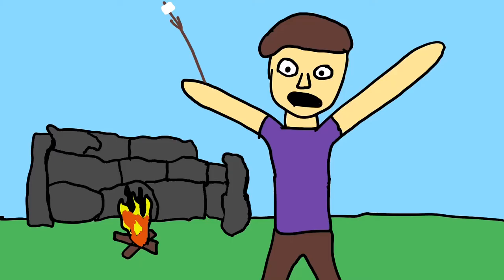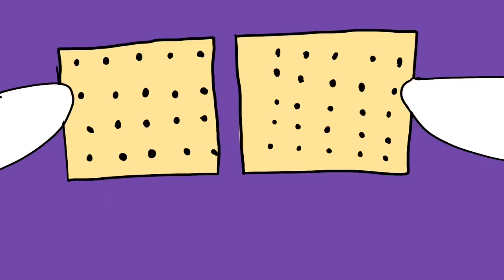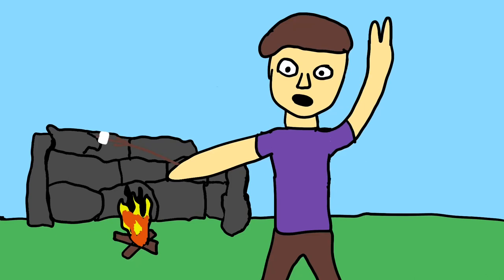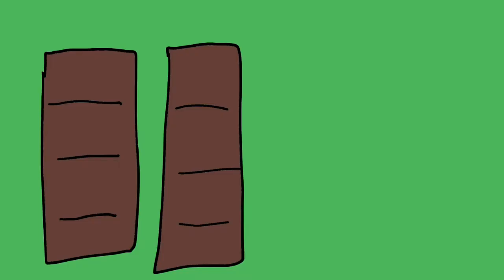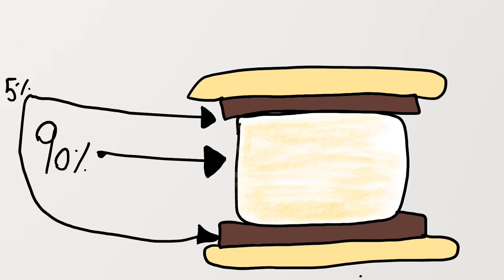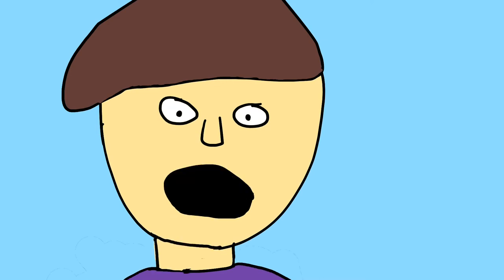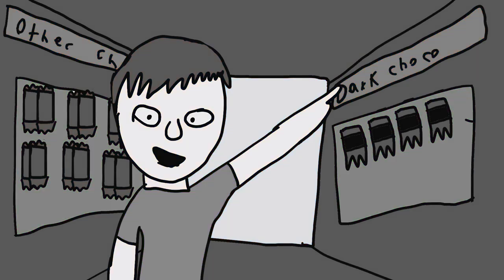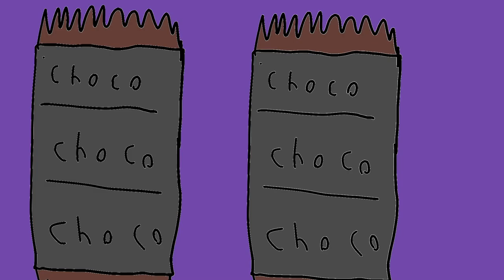Smores!!! Yes Please!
Smores are amazing no doubt about that! I know I haven't posted in a super duper long time but I am going to try and go back to the I post every month...Okay BYE!

Interview with Oaktech101 ( Chair Falls, Exclusive Barber Episode 2 sneak peak and More!)-

Here are some shoutouts to other channels you could also probably find most of them in my suggested channels as well.

And lastly the one you have been waiting for...

Playlists You should totally check out...

Are you having fun reading my bottomless description??? It is on how I the late great Simple Silly animates!

And as always remember. Aliens Exist! Jeepers I put more effort into the description and thumbnail then the actual video!